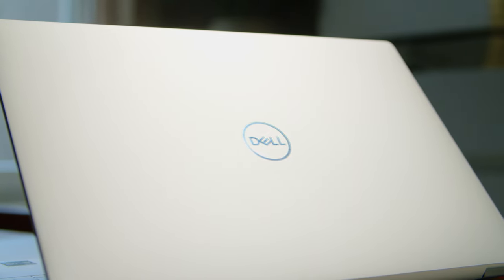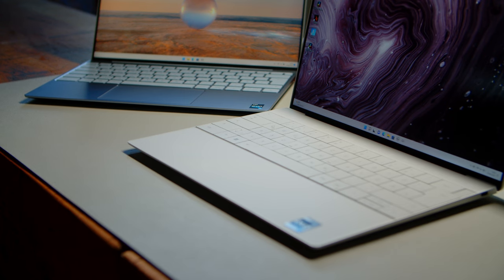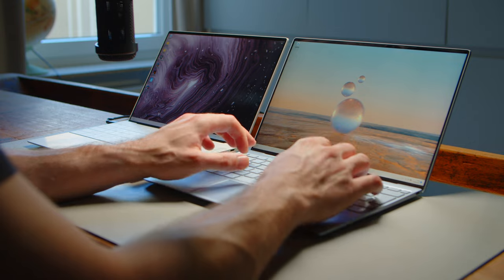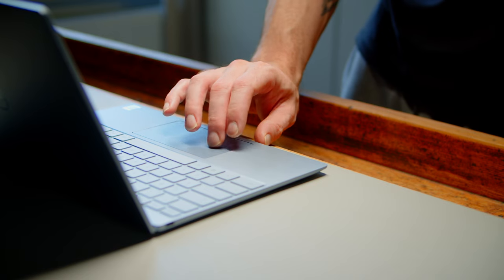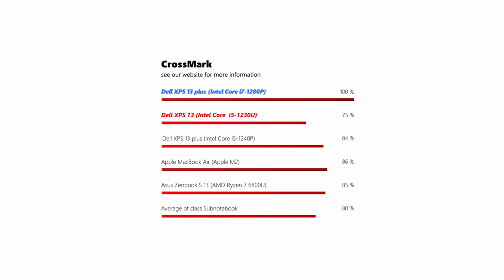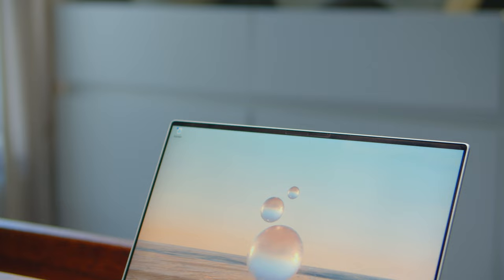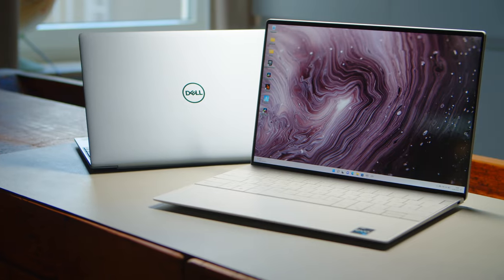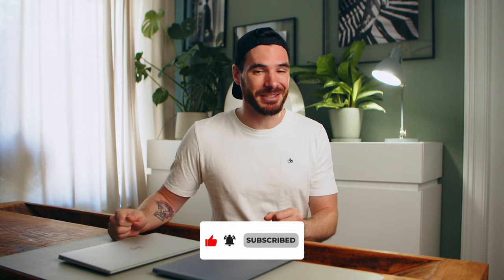Bleeding edge or tried and true? Dell XPS 13 (plus) Comparison Review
Dell offers two very different models for their smallest XPS variant this year. We tested multiple configurations for the sleek and super thin ultrabook and compared them against each other for you.
Please enjoy our video, and for more in-depth information, please follow the links below to our written reviews:

We tested the following configuration for the regular XPS 13:
Intel i5-1230U, 8GB Ram, FHD display, 256 GB NVME SSD

And for more info about the 3 XPS 13 plus SKUs, please follow the link to our website as well: